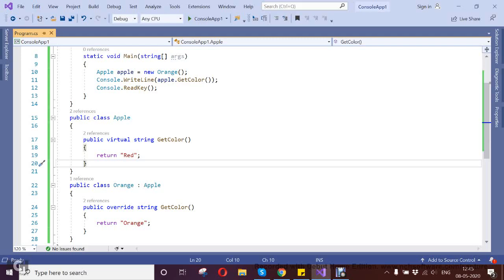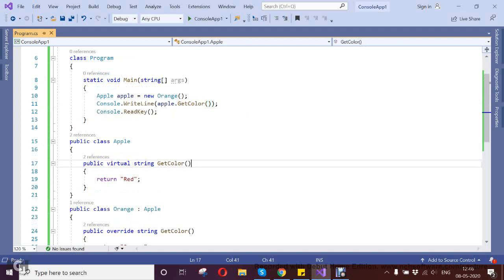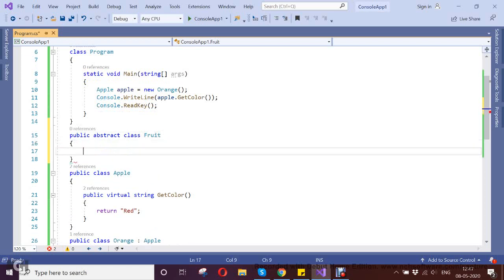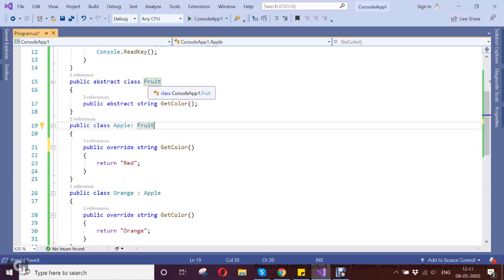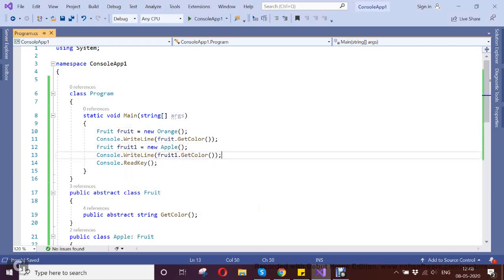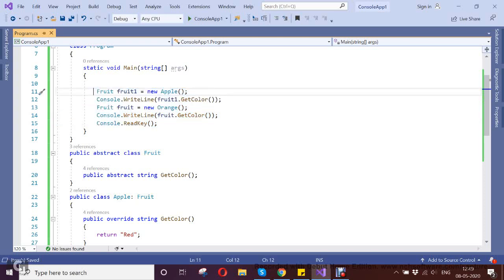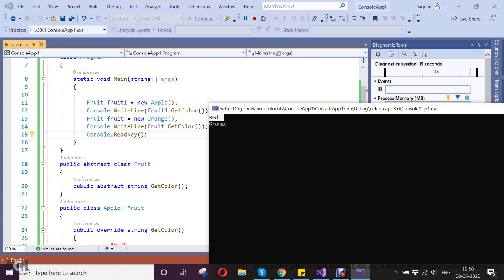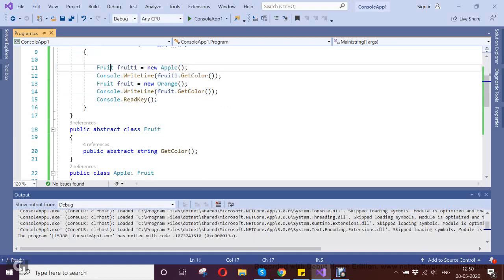Liskov Substitution Principle LSP | Solid Principles C#